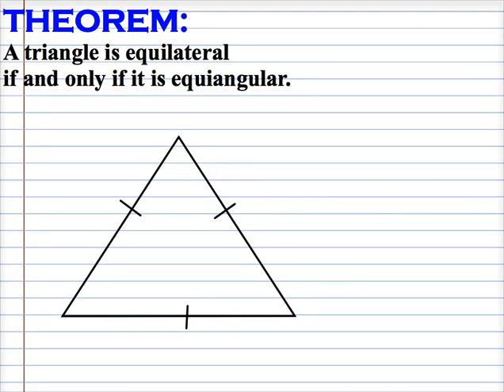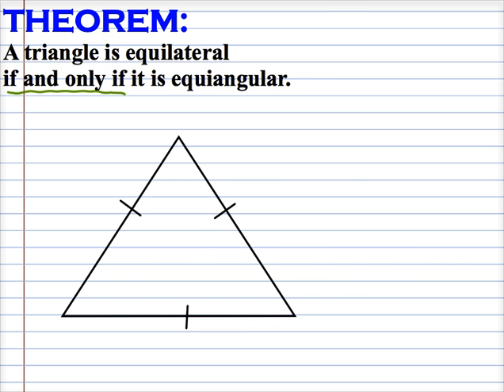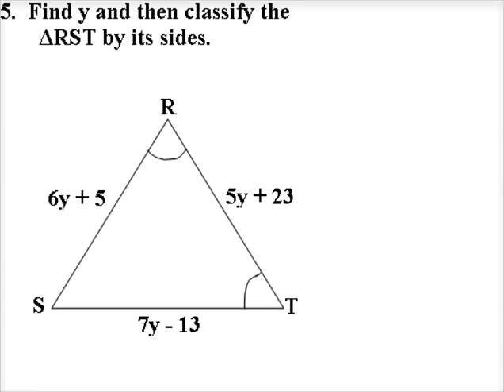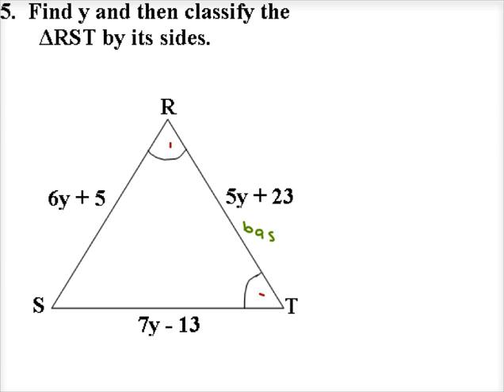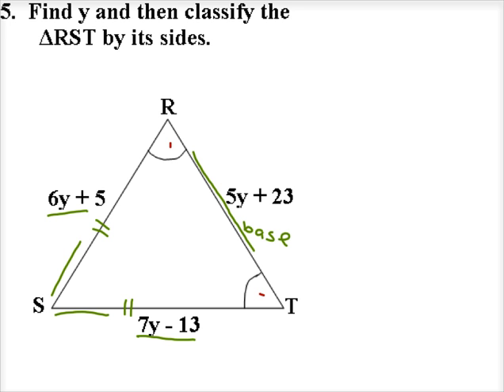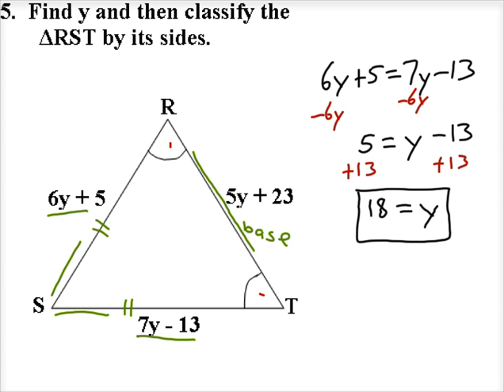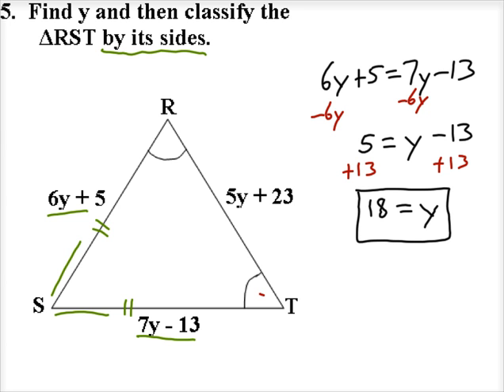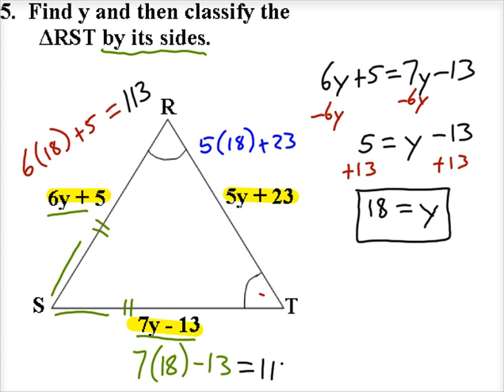Equilateral iff Equiangular